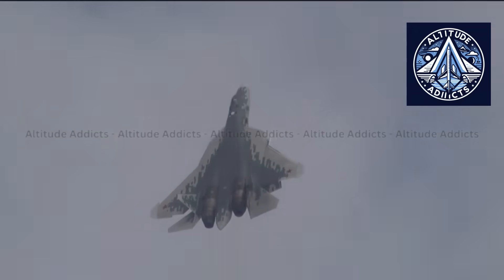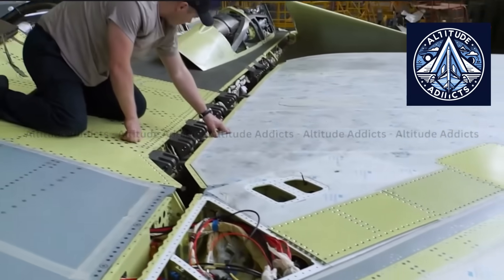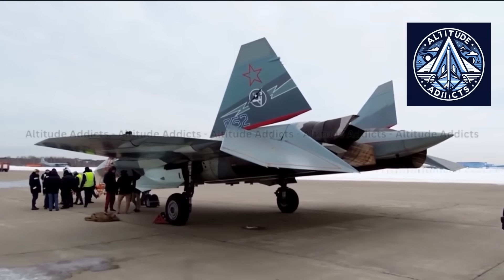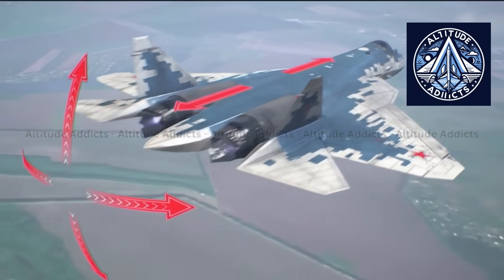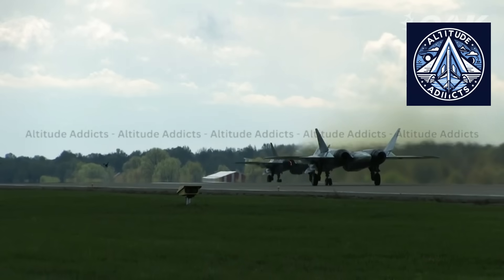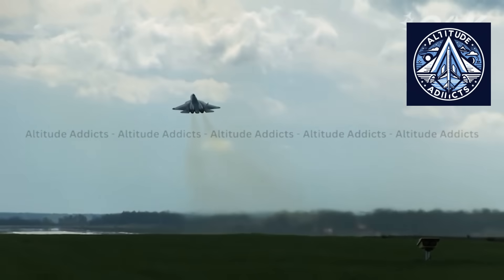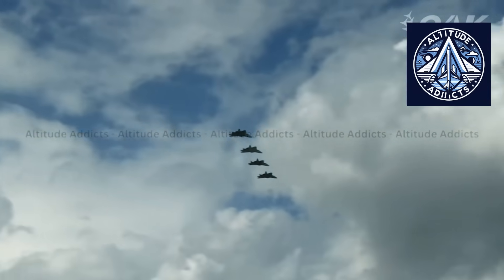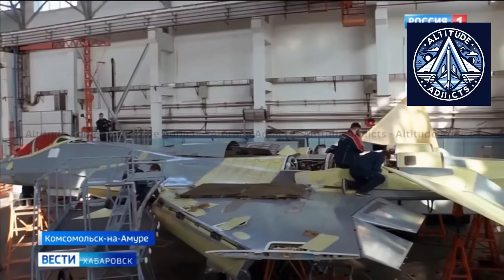Su-57M1 - How Russia’s Su-57 Overcomes Early Fighter Limits | AI-Powered Stealth Fighter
Russia’s Su-57M1 represents a leap in fifth-generation fighter technology, combining advanced stealth, supermaneuverability, and AI-assisted avionics. The upgraded AL-51F1 engine enables sustained supersonic flight (supercruise), while new stealth features reduce radar and infrared visibility.

Equipped with hypersonic R-97 missiles, internal weapon bays, and precision-guided munitions, the Su-57M1 is designed for both air dominance and long-range strike missions. The aircraft integrates AI to assist pilots in threat prioritization, sensor fusion, and networked operations.

Despite production challenges caused by sanctions and supply chain issues, Russia aims to begin serial production by 2026. Nations like Algeria and India are potential international customers, making the Su-57M1 both a domestic and global strategic asset.